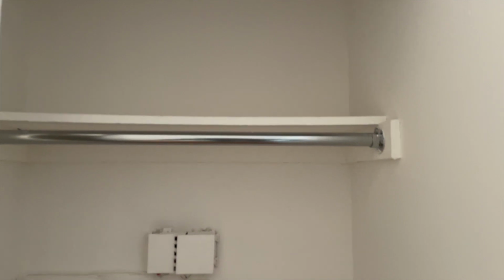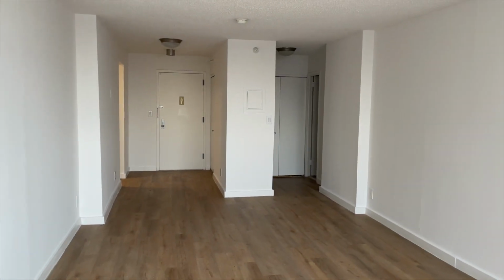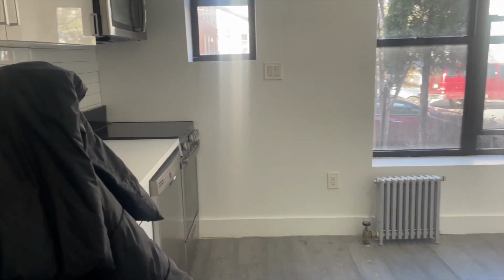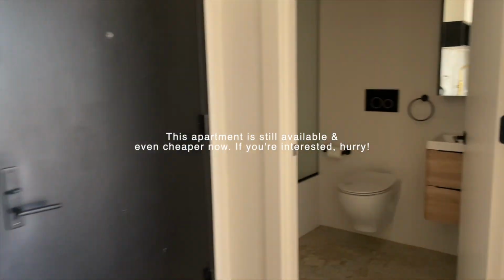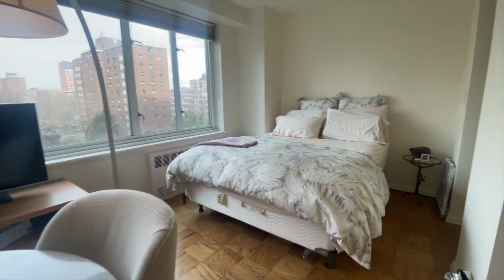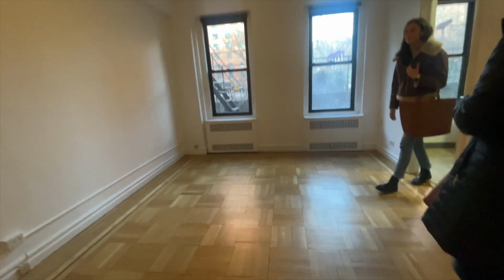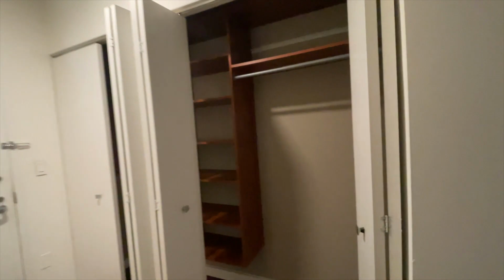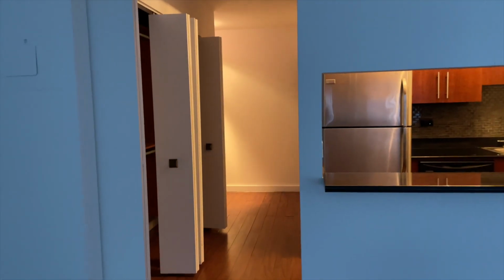NYC Apartment Hunting Pt.2 | Brooklyn + UWS Apartments between $2300-$3300 | *Post Pandemic Prices*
Hi Everyone! I'm Moving and the NYC APARTMENT HUNTING Videos are back!!!